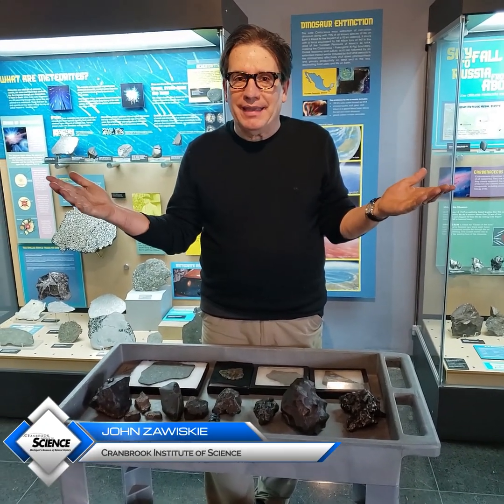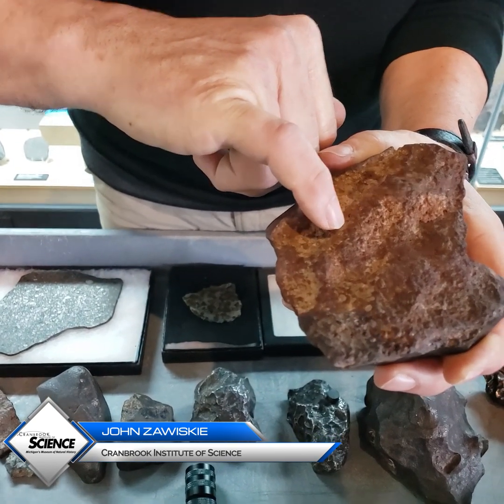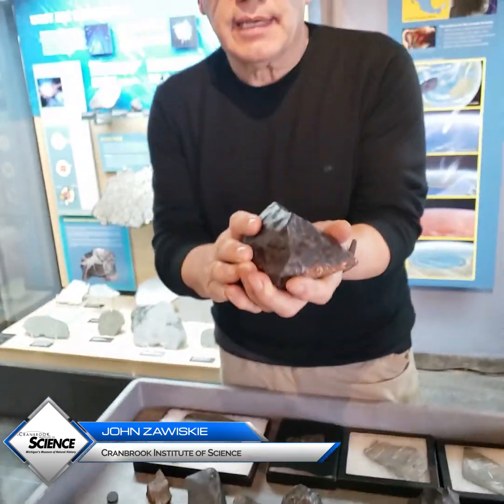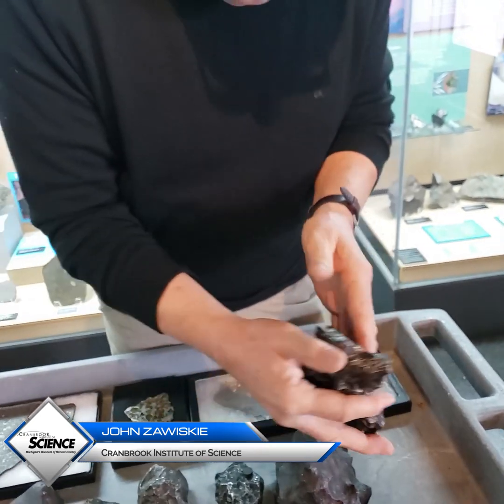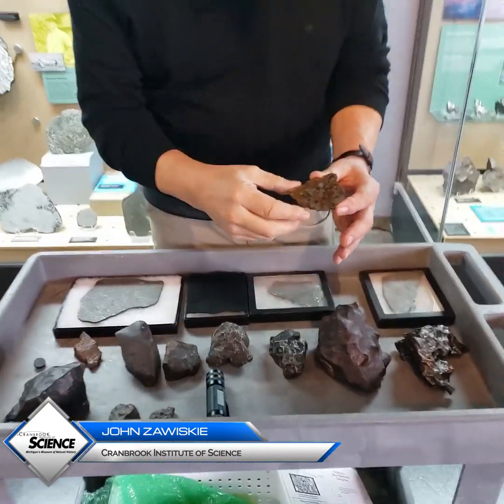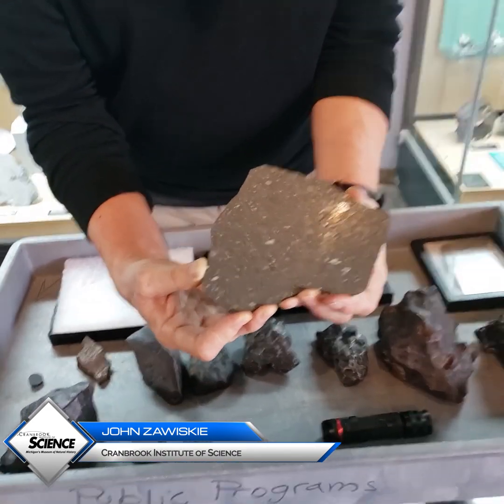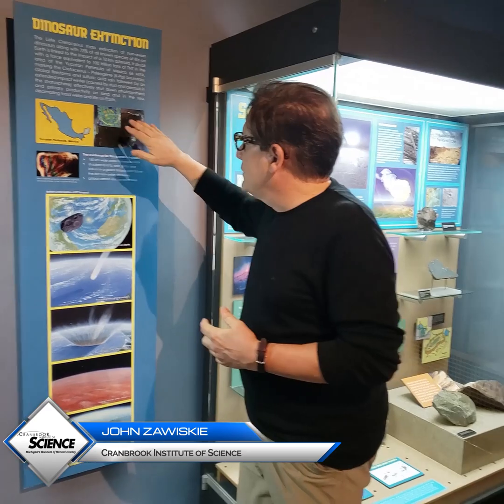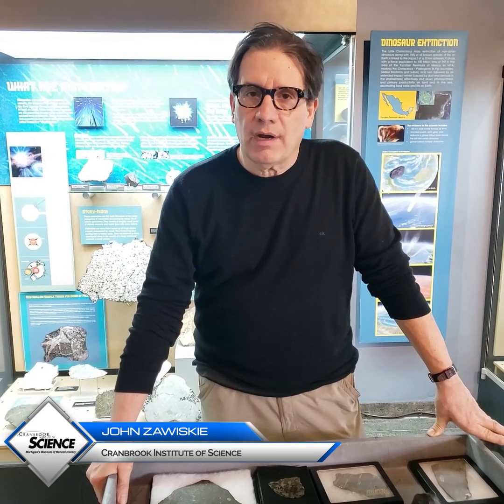Rocks from space! Learn about meteorites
Our Curator of Earth and Life Sciences, John Zawiskie, is diving into one of his favorite topics: meteorites. Discover what different types of meteorites look like, how they impact Earth, and what they’re made of.